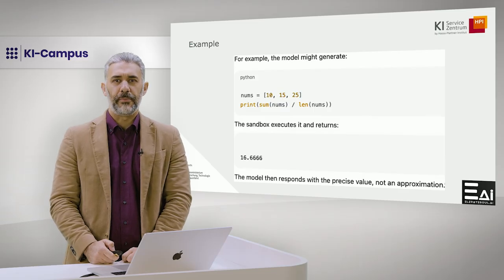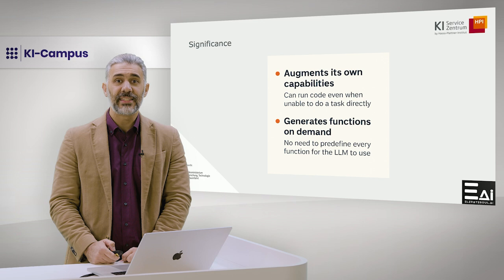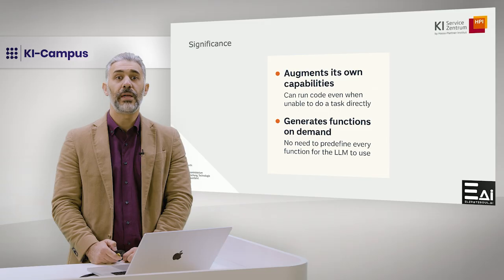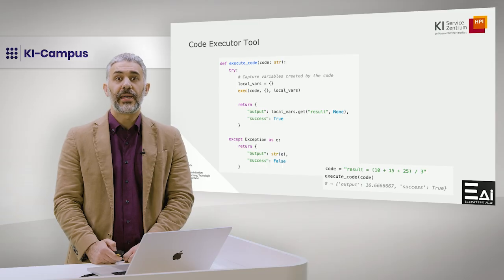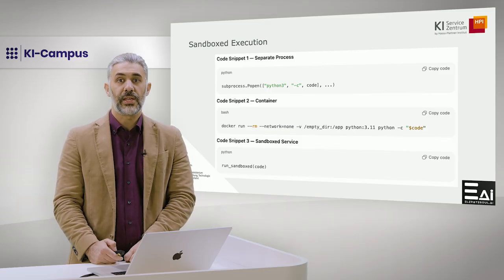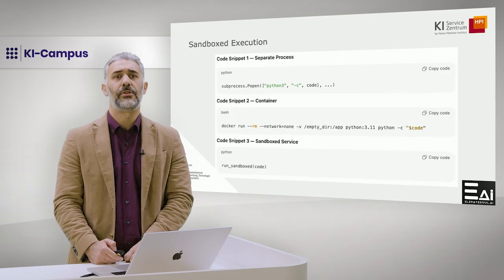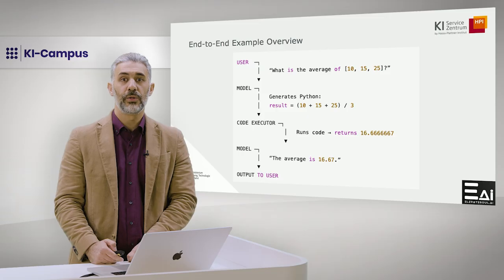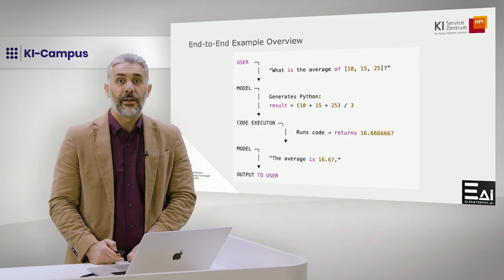Code Execution in AI Agents, Explained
Instead of chaining tool calls, an agent can write and run code. This lesson covers how code execution works and when it is the better approach.

In this lesson:
- Code execution compared with sequential tool calls
- When writing code is the better option
- Sandboxing and safety considerations